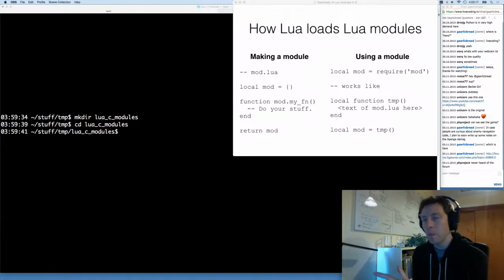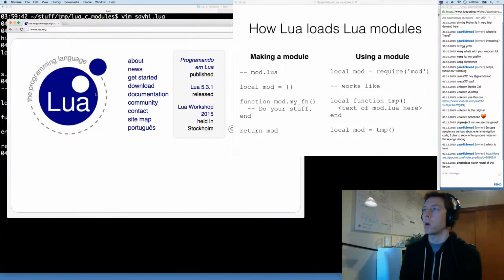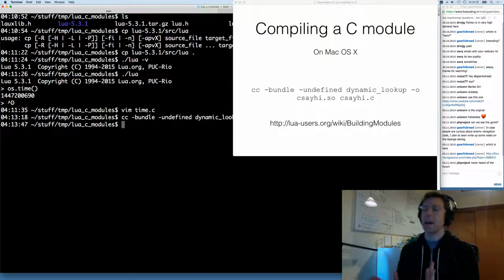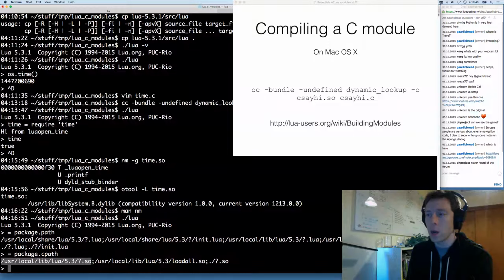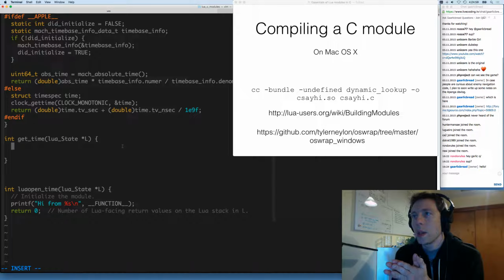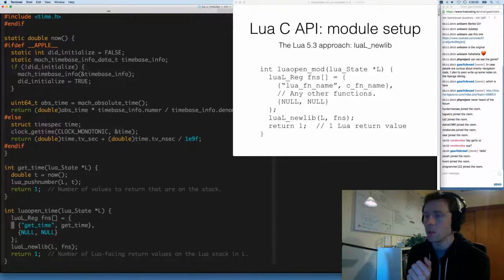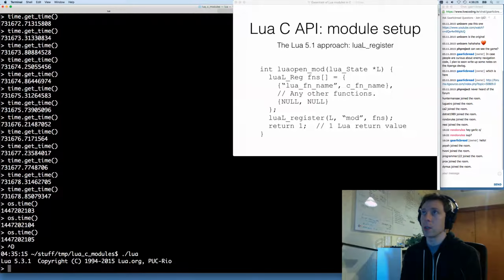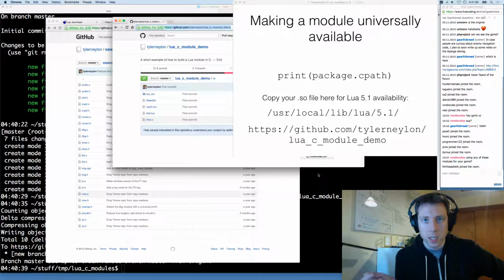Essentials of writing a Lua module in C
This video tutorial covers the low-level details of writing a Lua module in C. This includes how to get the needed header files, what your C functions should look like, what they should do, how to compile them, and how Lua finds and loads them.

I don't go into detail on the Lua C API yet because I consider this material a necessary foundation before learning the C API. I plan to cover the C API in a future video.

A companion github repo is available with the source code used in this video:

This video was made with mac os x, but most of the material applies equally well to windows and linux. The main difference is in the compilation step. Platform-specific instructions for compiling on windows, linux, and other systems can be found here: